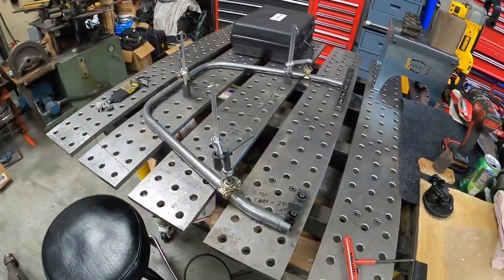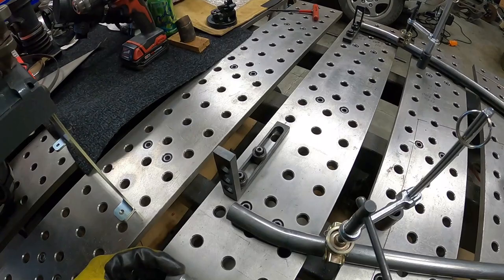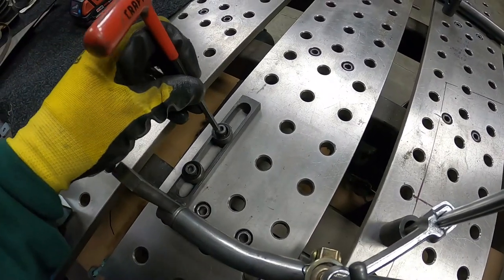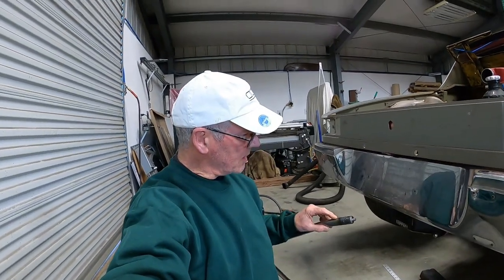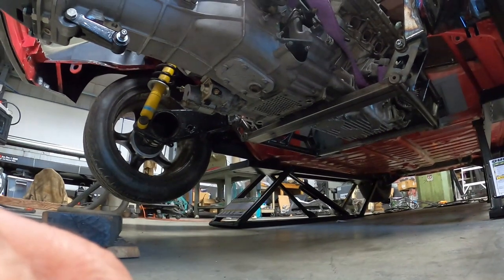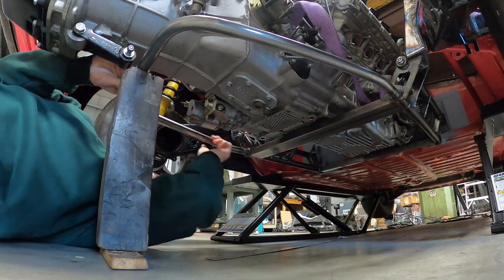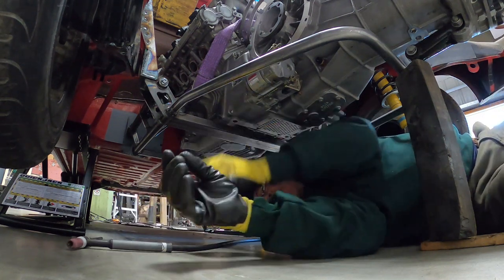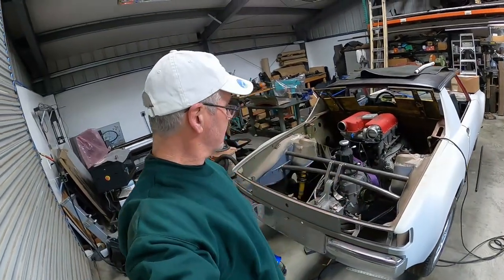914 Ferrari Build - Episode 9: Fabricating the Rear Transaxle Mount, Pt II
The fixture table gets into the action as the tube connectors get welded - one part to the rear transaxle mount hoop and the other to the engine cradle. Some "fun" under car challenges, too!
Don't laugh and me, please...

00:00 - Intro
00:30 - Boy, it's windy!
01:03 - Review of this episode
01:20 - Overview of fixturing table
02:35 - Welding the tube connectors to the mount hoop
03:52 - Fitting the mount /  verify clearances
06:19 - Tacking connectors to engine cradle
09:19 - Reviewing additional reinforcements
09:50 - Reviewing the design
10:23 - Wrap up and Outro